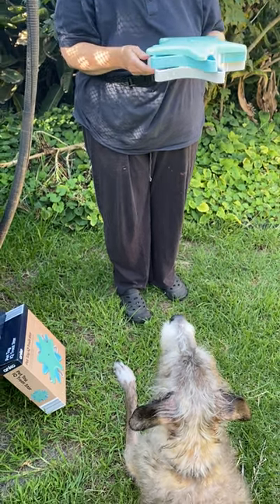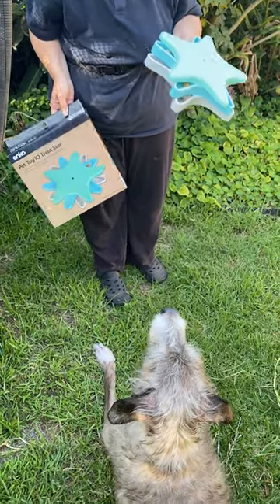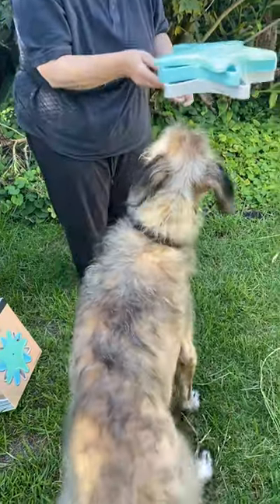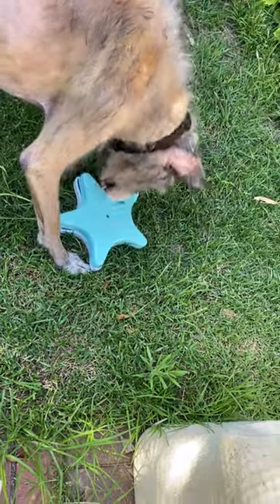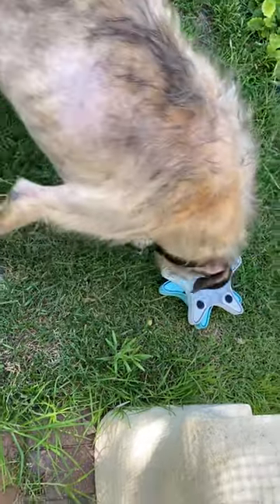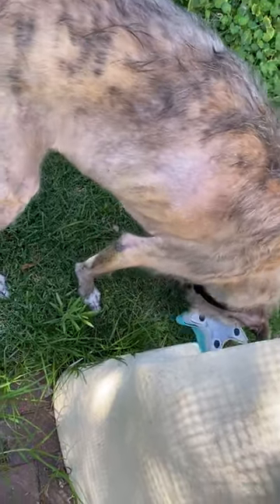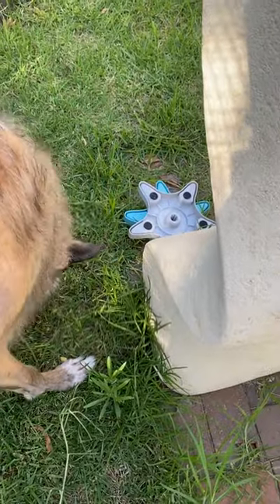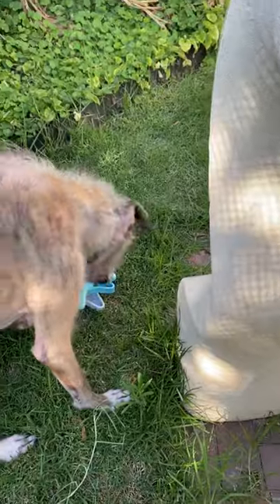Treat Star Food Puzzle Toy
Amanda's old dog Tiger tries out the Kmart Pet Toy IQ Treat Star (anko brand). It has two moulded plastic trays stacked on top of one another with compartments for food in each 'arm' of the star. The dog rotates the trays to reveal the food. The toy comes apart and can be easily be cleaned.  The Treat Star is currently available and can be purchased at Kmart,